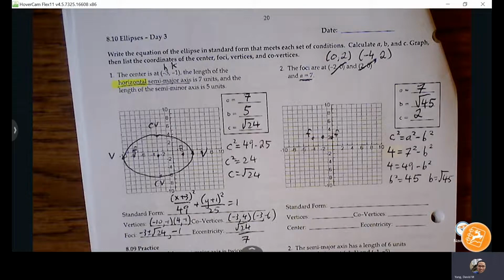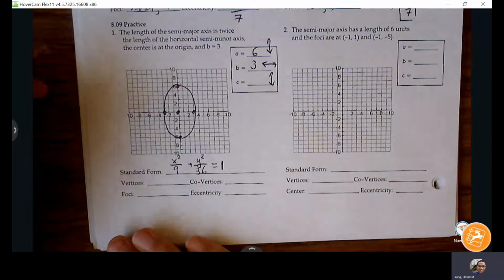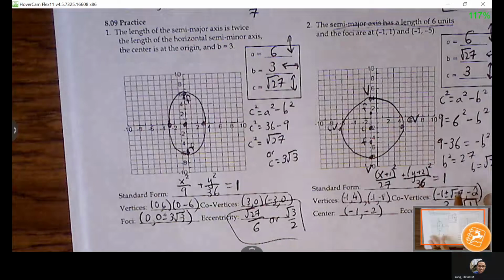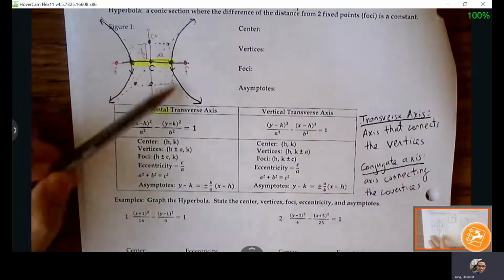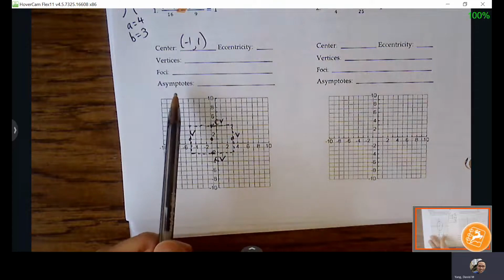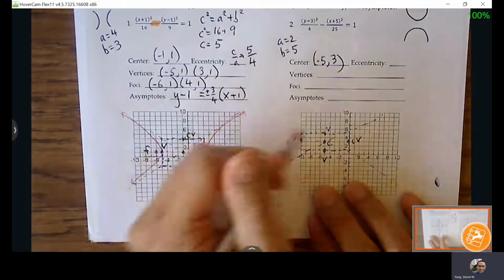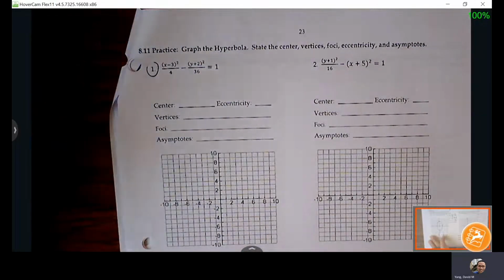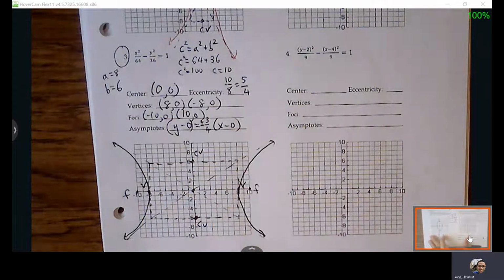Ellipses Day 3 and Hyperbola Day 1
Accel Pre-Calc Mon. March 28, 2022